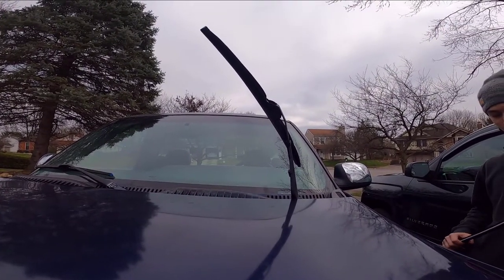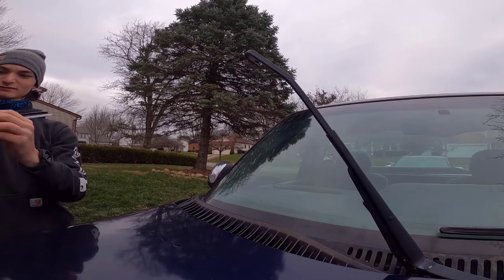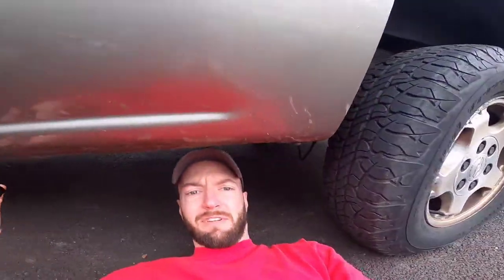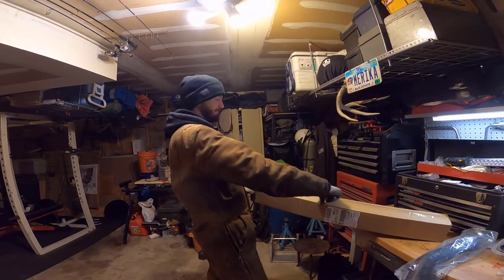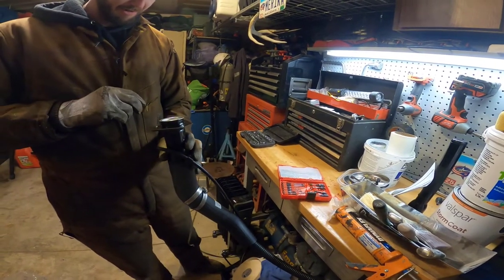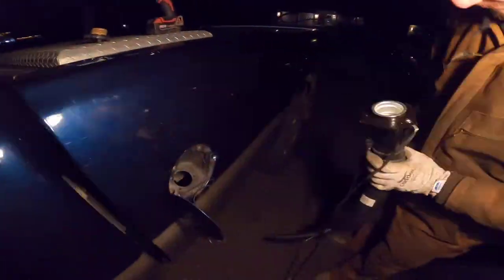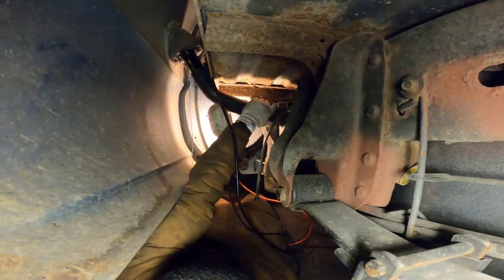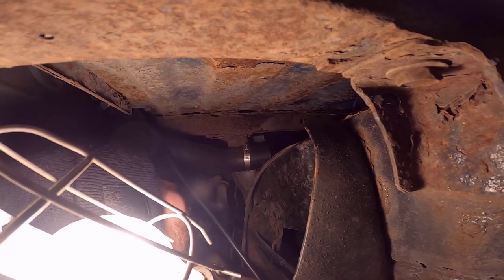'99-'07 Silverado/Sierra Gas Tank Filler neck and hose replacement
How to change out your rusted off gas tank filler neck and hose.